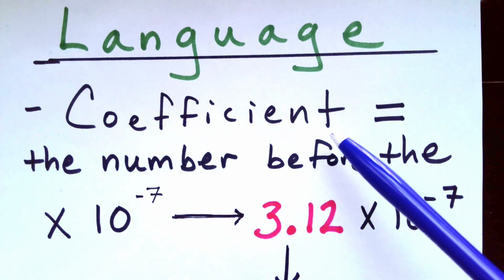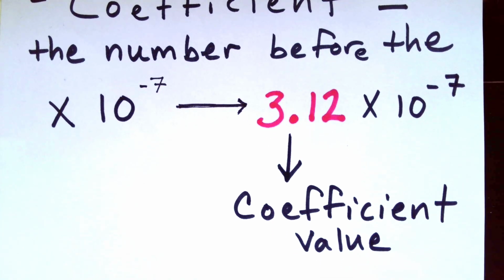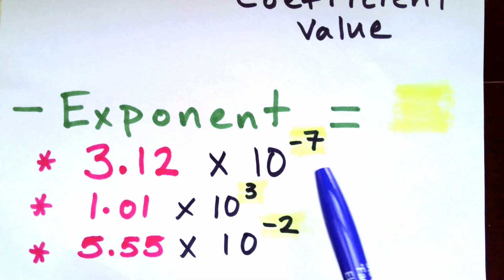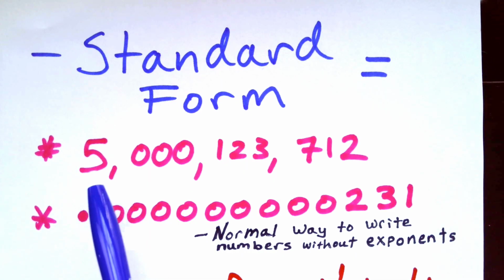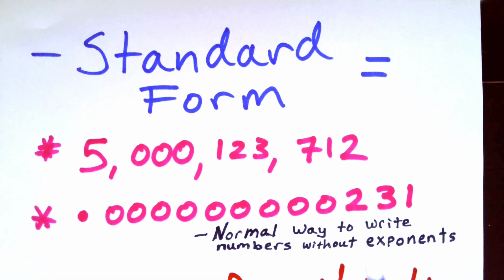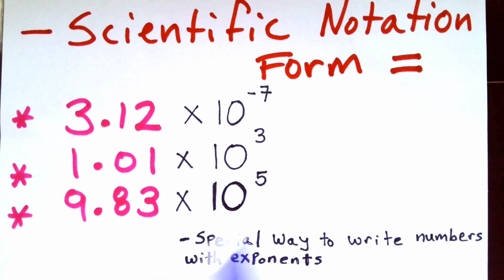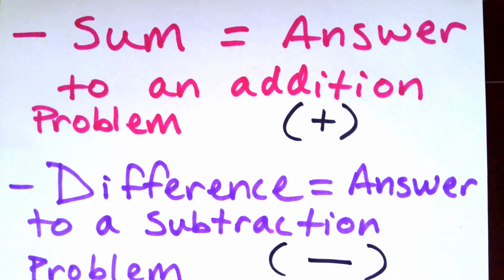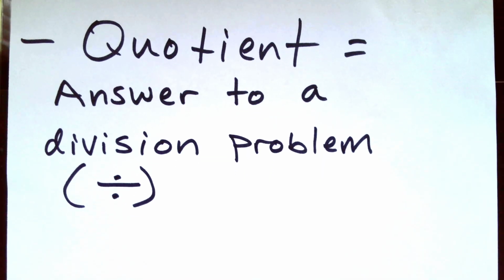Part 2 "EVERYTHING - Scientific Notation = Language & Definitions" GED & HiSET Math TEST Preparation